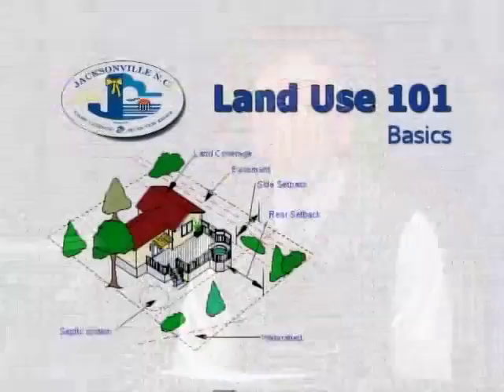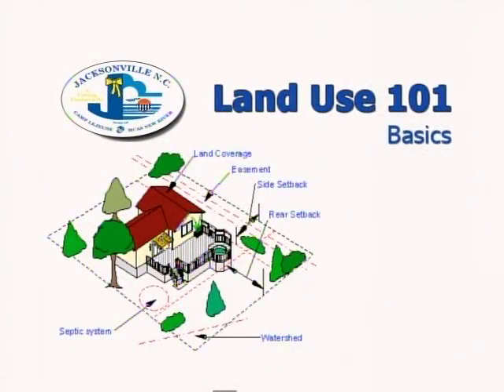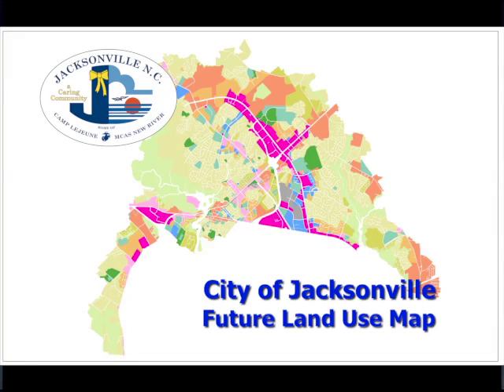Land Use 101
This video is about Land Use 101